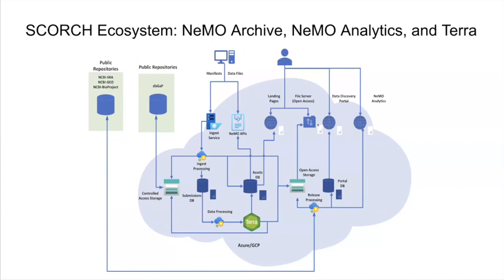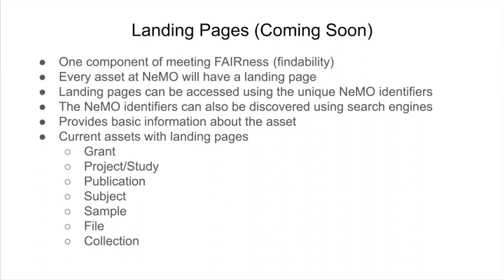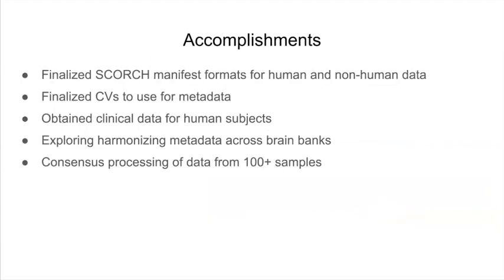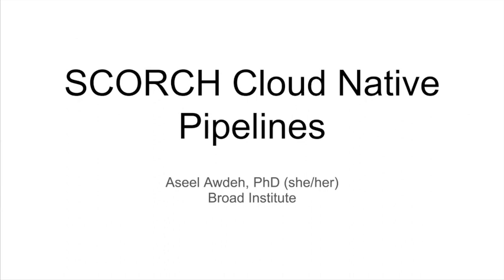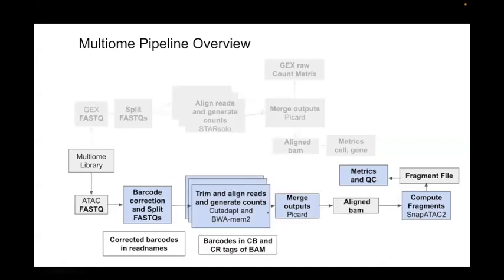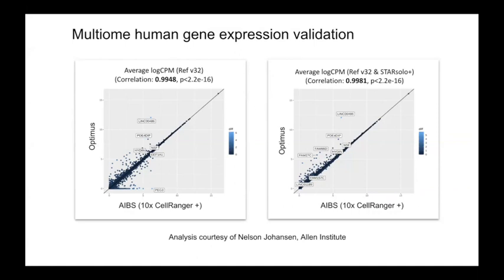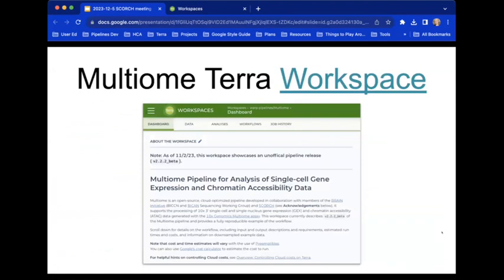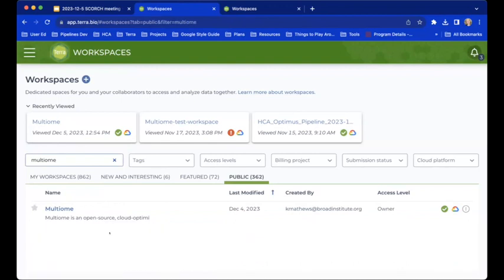NeMO Terra Overview